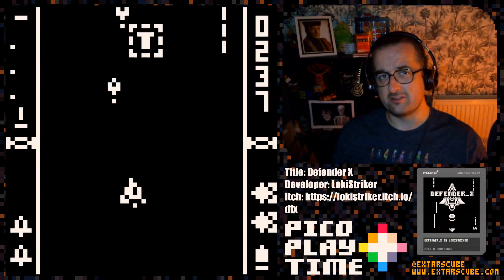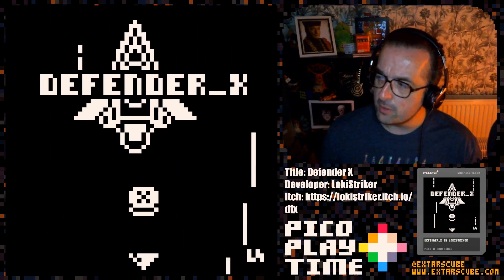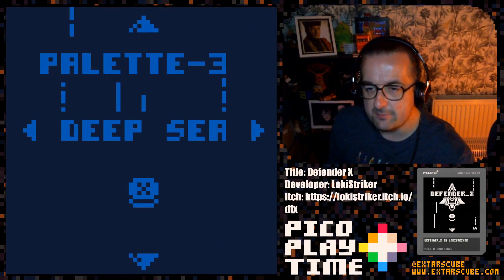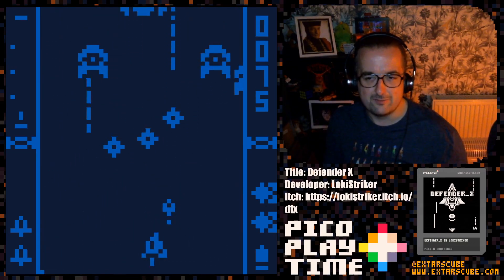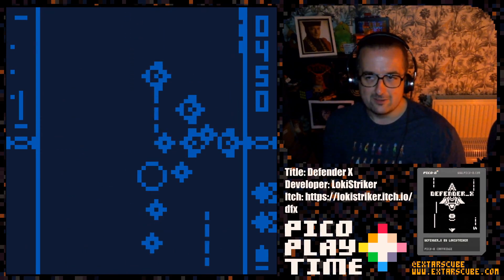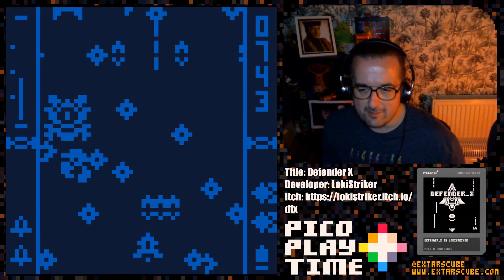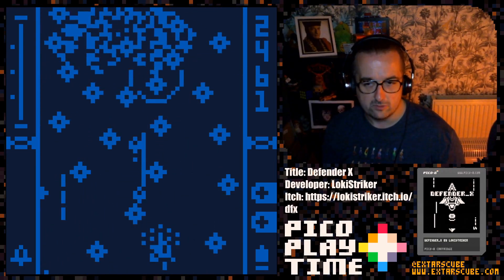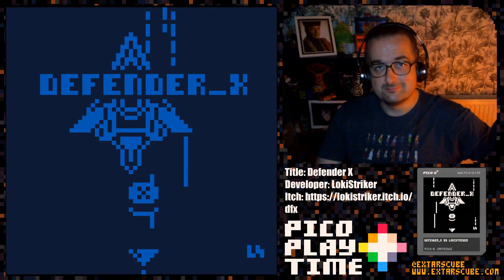Pico Playtime: Defender X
Defender X by @LokiStriker is a short and stylish caravan-style shmup for Pico8. Fast gameplay, fun enemy waves and weapons, and striking super low-res 1-bit graphics.